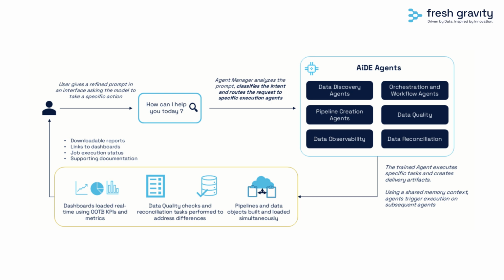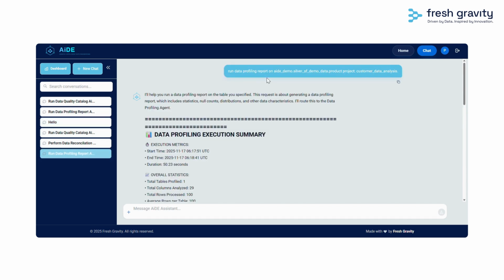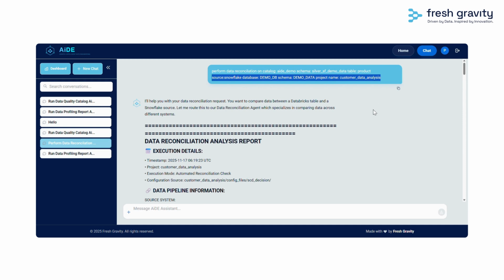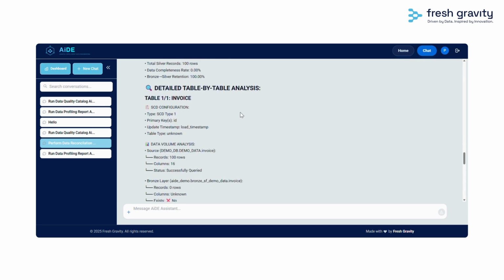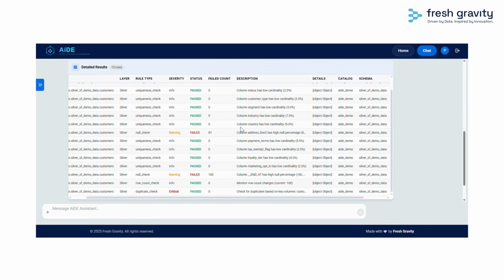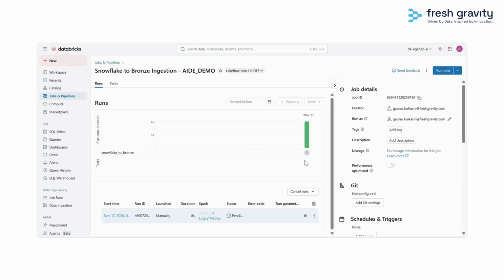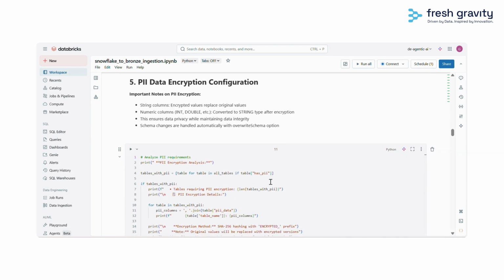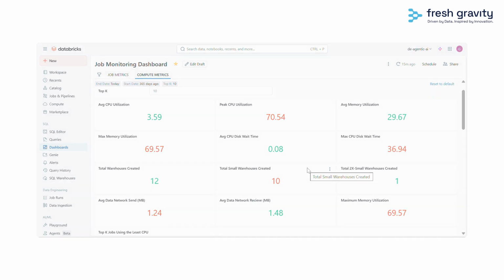Fresh Gravity' Agentic intelligent Data Engineering (AiDE) Solution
Meet AiDE — Fresh Gravity’s AI-powered co-pilot for data engineers.

Built on Agentic intelligent Data Engineering, AiDE accelerates smarter data solutions by automating repetitive tasks, boosting data quality, and speeding time-to-value across the entire data lifecycle.
From generating data quality, data profiling, and data reconciliation reports to supporting end-to-end pipeline improvement, AiDE lets data teams focus on innovation instead of manual effort.

Watch the demo to see AiDE in action and experience the future of Data Engineering.